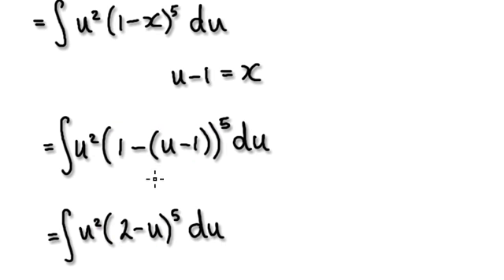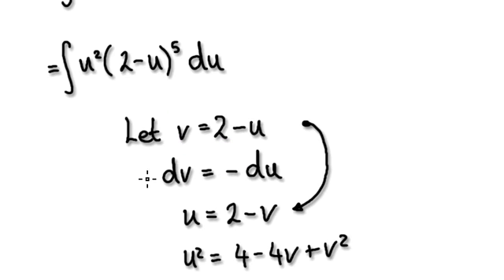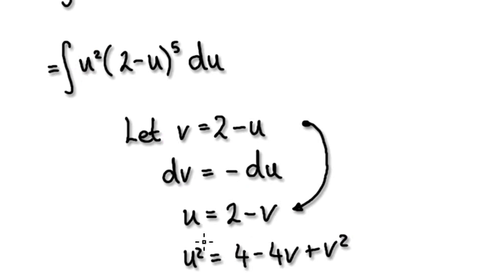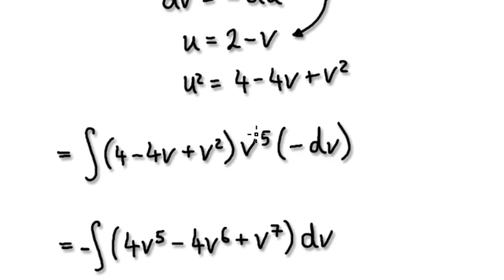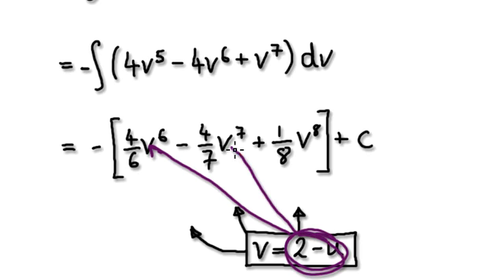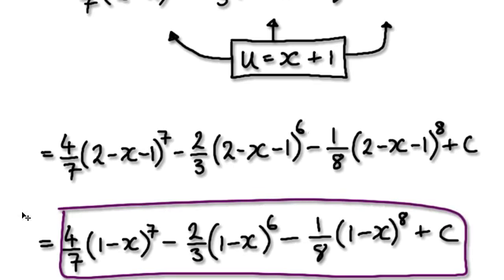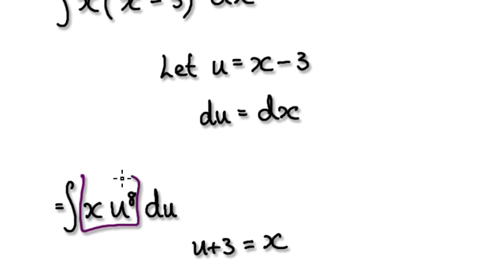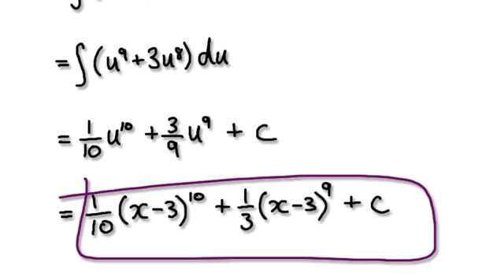Video 1840 - Integration by Substitution - Practice 14